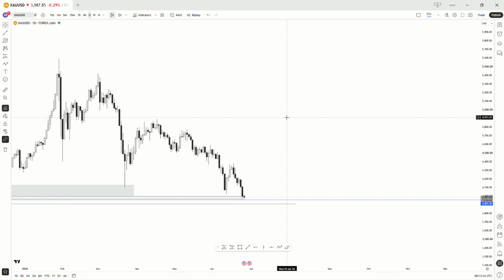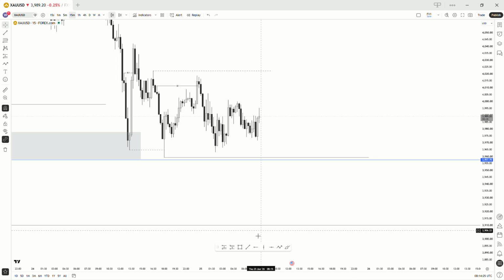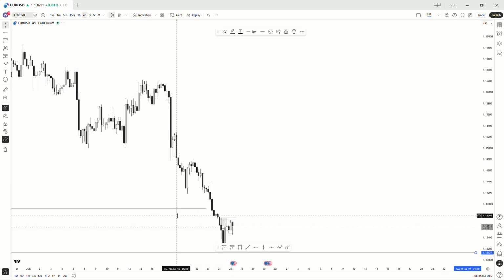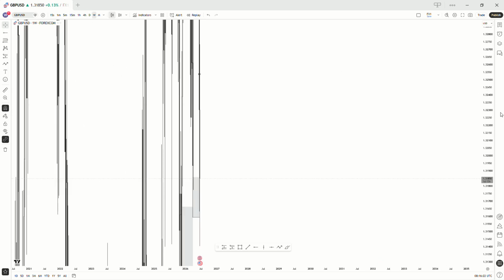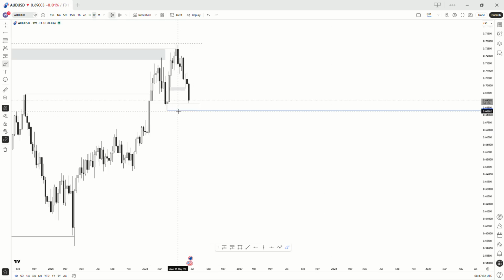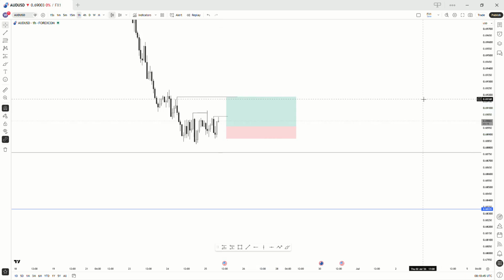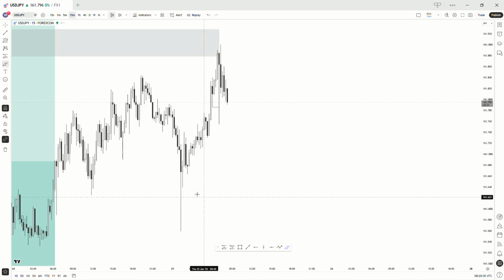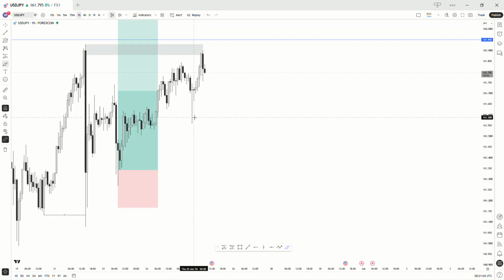Daily Market Outlook Series #015 | Gold & FX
Welcome to today's Daily Market Outlook, where we break down the key price action, market structure, and trading opportunities across major Forex pairs and Gold

In this video, you'll get:
Technical analysis of major currency pairs
Potential trade setups for the trading day
Risk management reminders